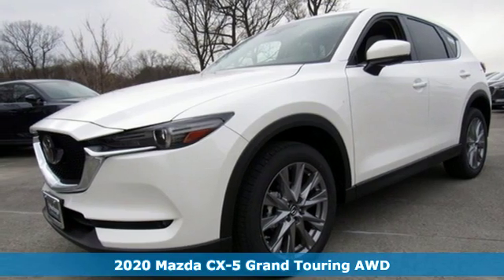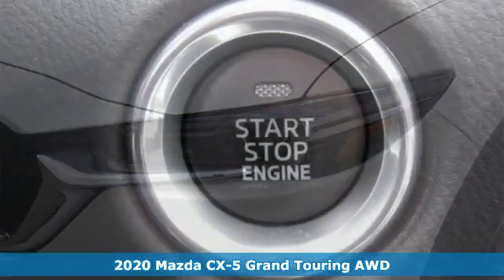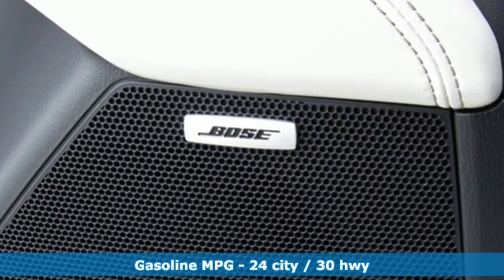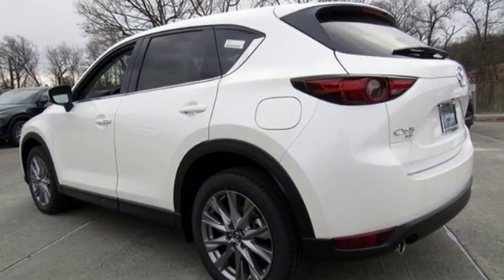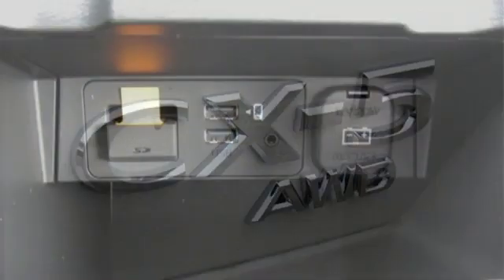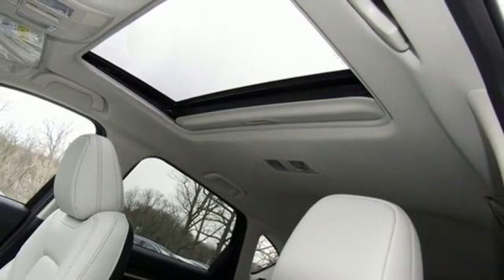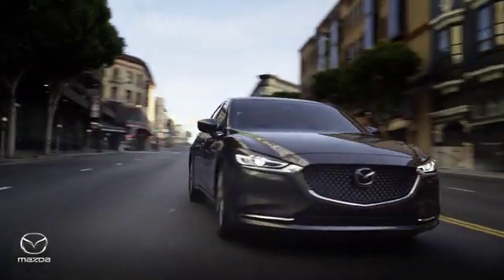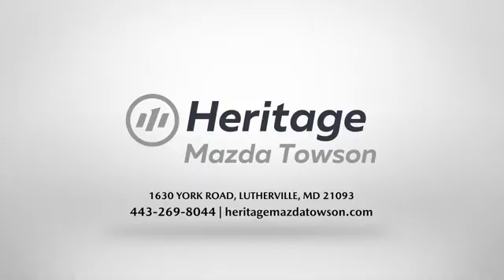New 2020 Mazda CX-5 Lutherville MD Baltimore, MD Z0772096 - SOLD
Year: 2020
Make: Mazda
Model: CX-5
Trim: Grand Touring
Engine: SKYACTIVA® 2.5L 4-Cylinder DOHC 16V
Transmission: 6-Speed Automatic
Color: White
Interior: Parchment
Stock #: Z0772096
VIN: JM3KFBDM1L0772096

Address:
1630 York Road